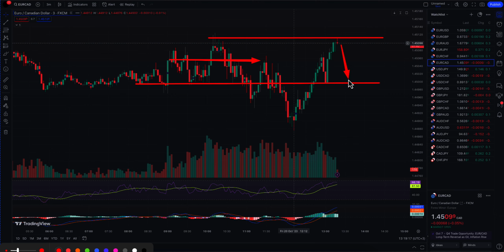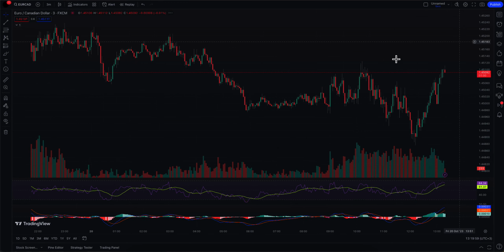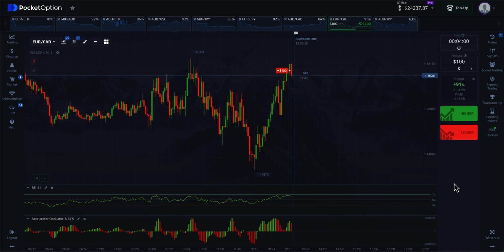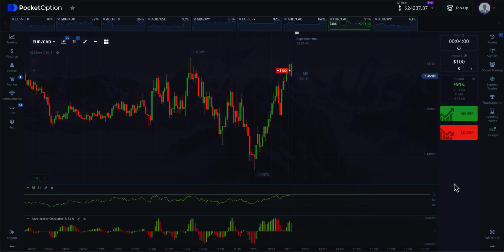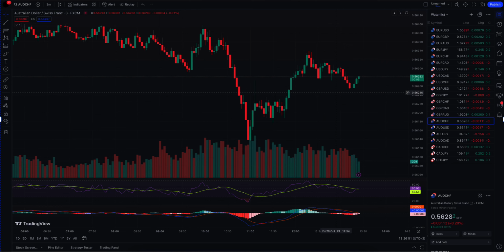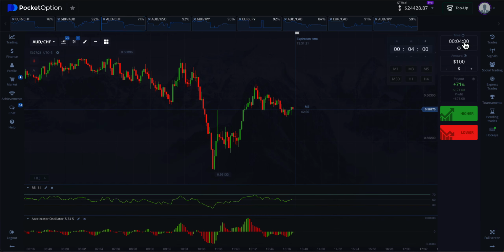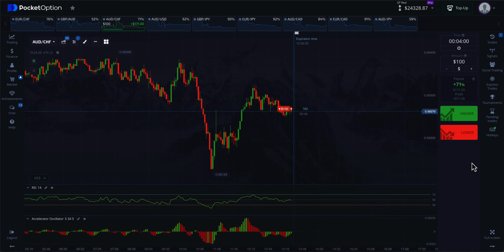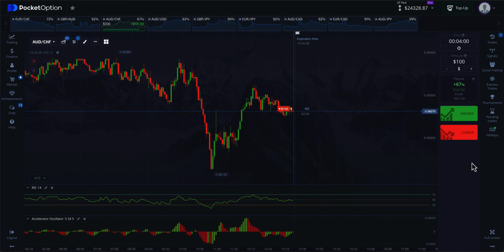Pocket option strategy ! Easy profit with trading from levels !